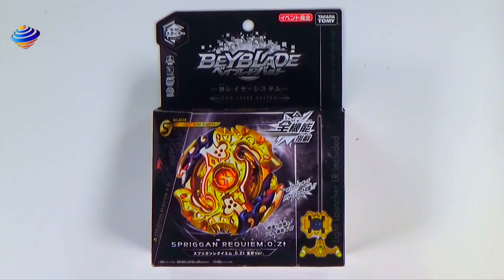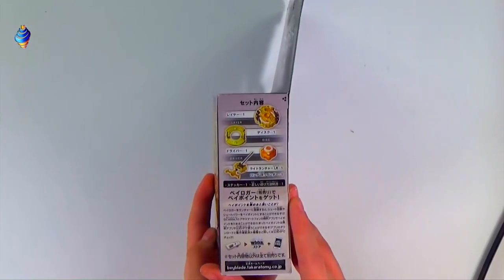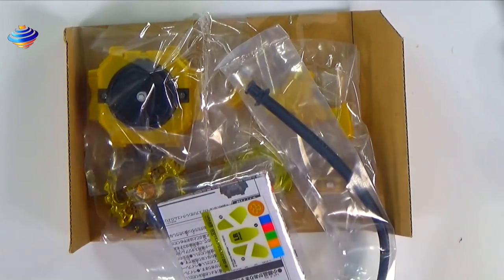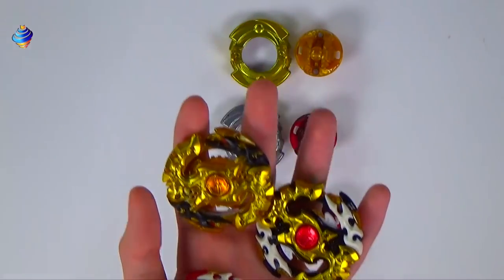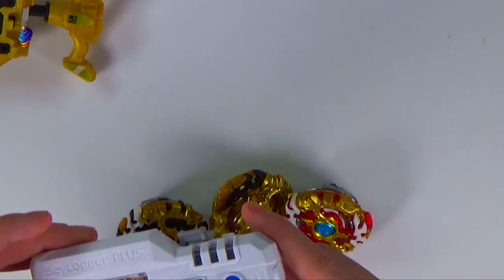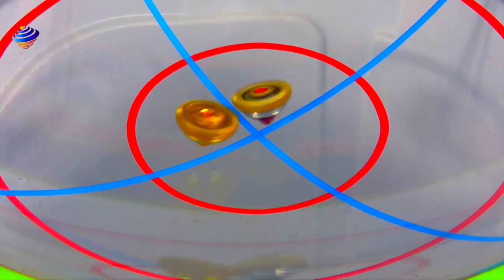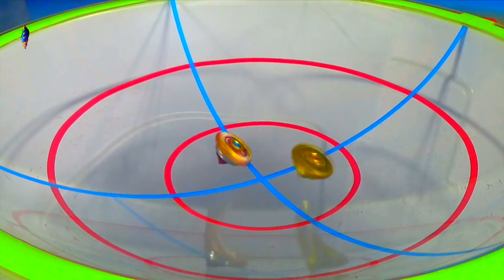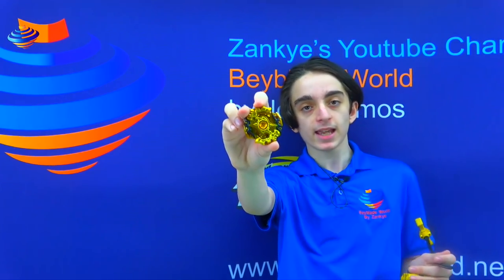B-00 GOLDEN SPRIGGAN REQUIEM! WORLD HOBBY FAIR VER UNBOXING + BATTLE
So we FINALLY got our hands on the World Hobby Fair Golden Spriggan Requiem! We do an unboxing of it and a battle!

YOU CAN BUY HASBRO BEYBLADE BURST HERE :
AMAZON

TARGET - goo.gl/Ya285E

GEAR WE USE:
CAMERAS
AUDIO
SEINHEISER Shotgun microphone MKE 600
LIGHTS
LIVE PRODUCTION
NewTek TriCaster Mini HD-4
MONITORS
Samsung CF391 Series Curved 32-Inch
COMPUTERS